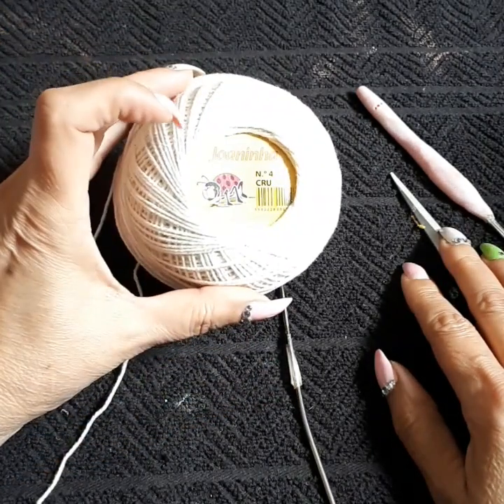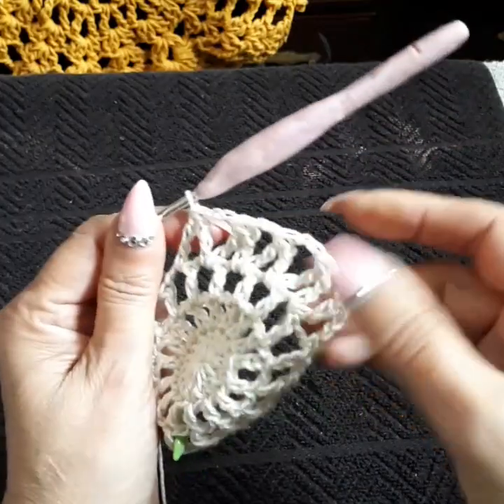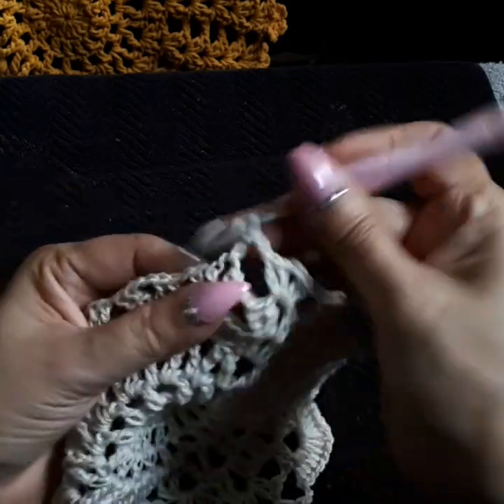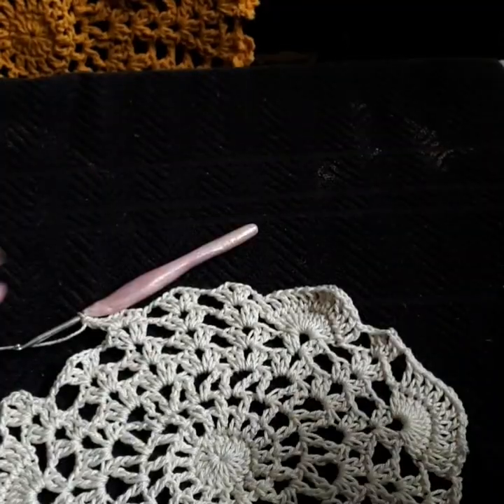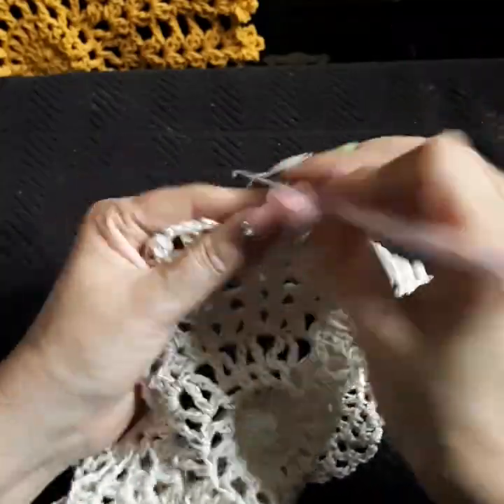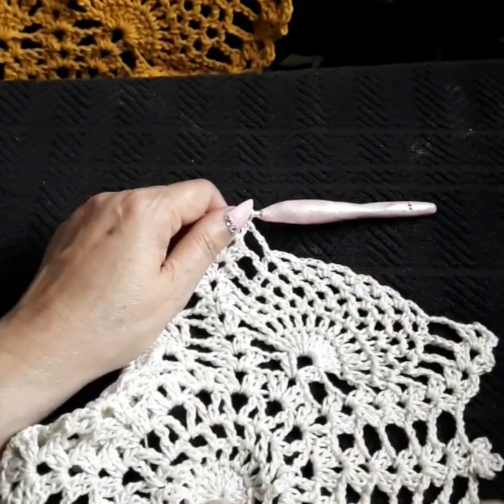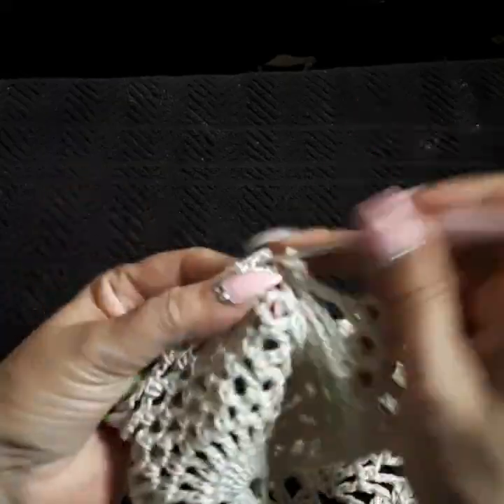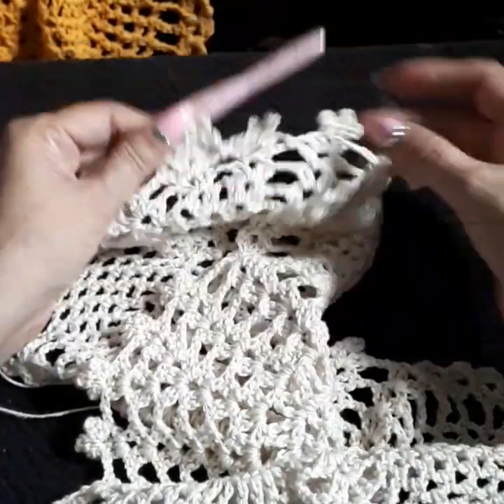Pineapple Doily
Please Donate to  help  the women in need of Thread, Yarn! This is  my PayPal account Thank you so much for all your helping hand!🙏

you'll need:
51cmx23cm
100% cotton thread 4 ply these are Portugal Brands
scissors
hook size# 3.00
cream 4 ply 50gr
Army Green 25gr